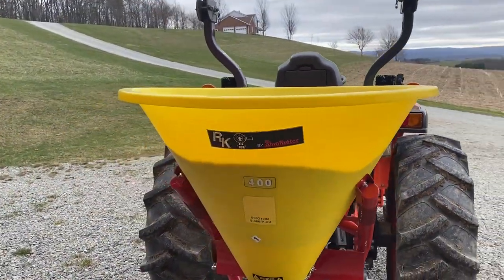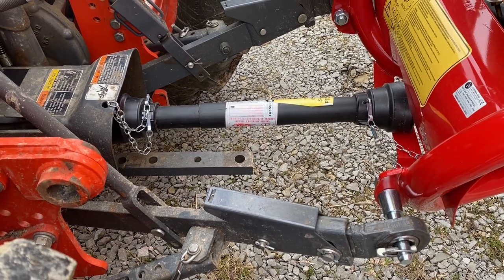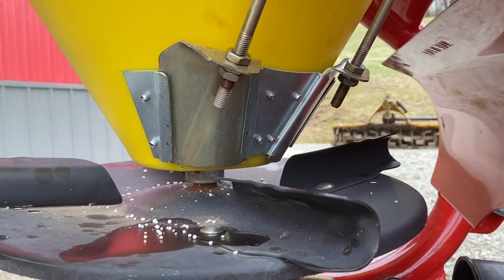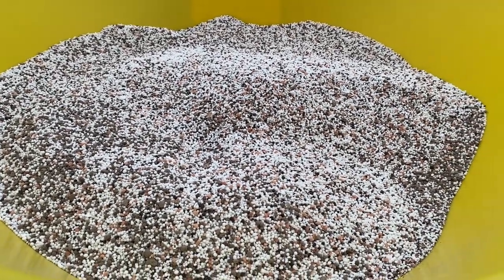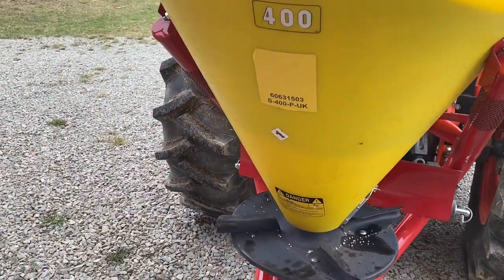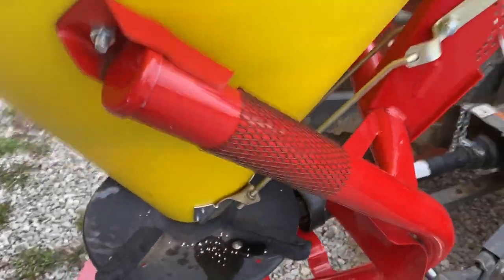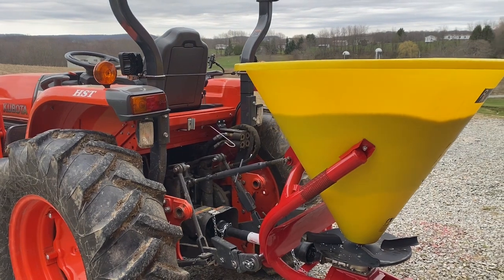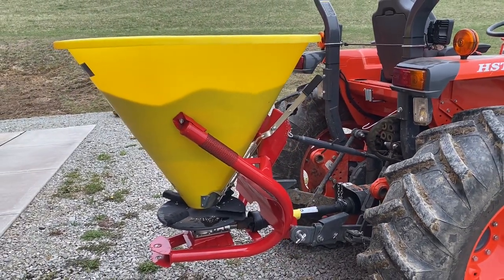New Fertilizer Spreader....This Will Help To Get The Hay Fields Ready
Picked up a new 3 point spreader to spread fertilizer on the hay and sweet corn fields. This will also give the ability to overseed current hay fields or seed new fields. If you have any questions leave a comment or send a email.